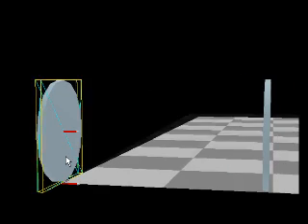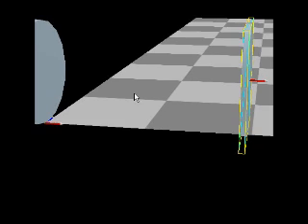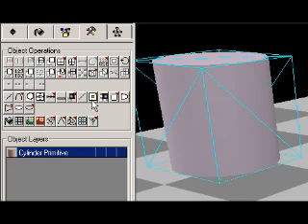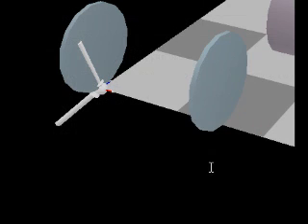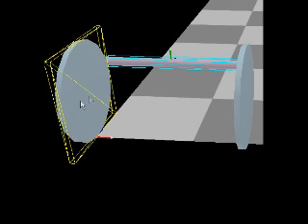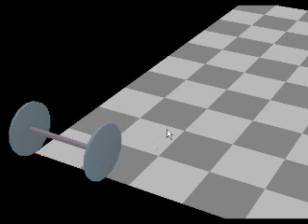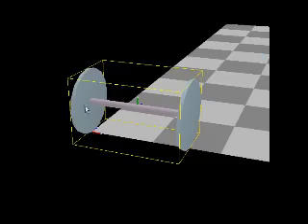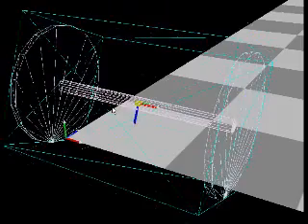Creating MSTS Content with 3D Canvas Pro (part 3b)